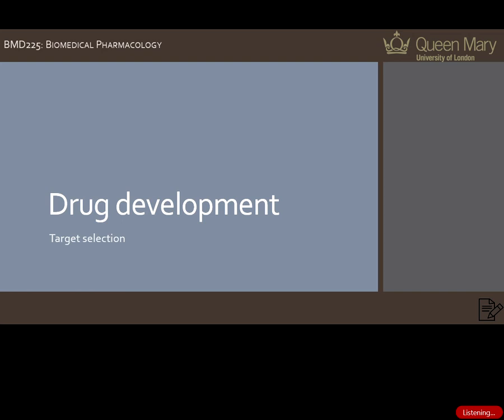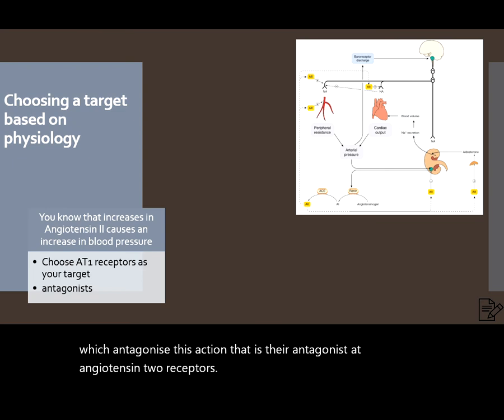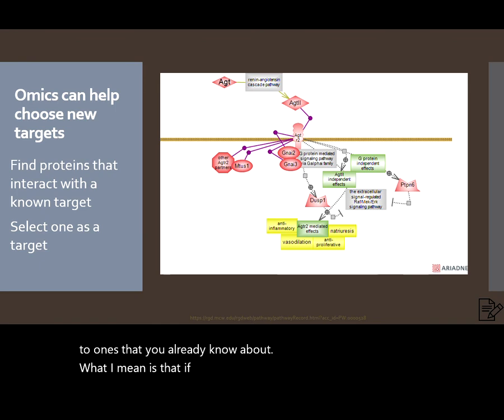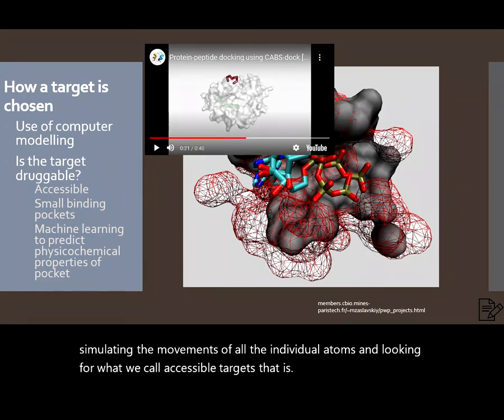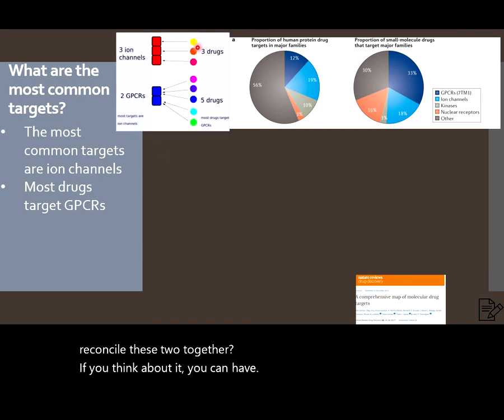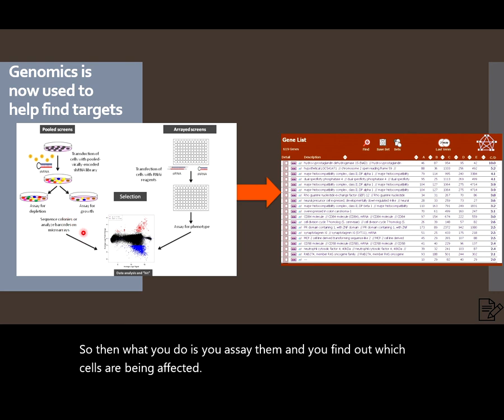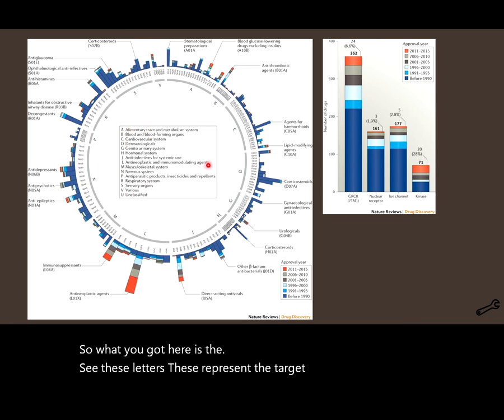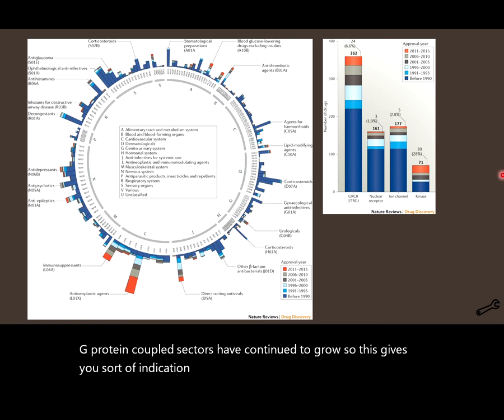finding a target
Before you look for a new drug, you first have to choose a target!